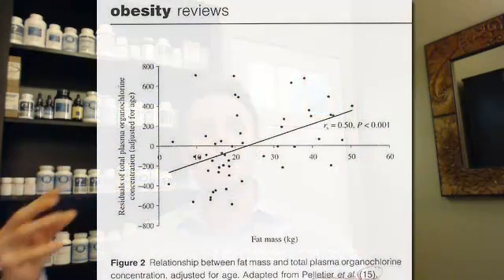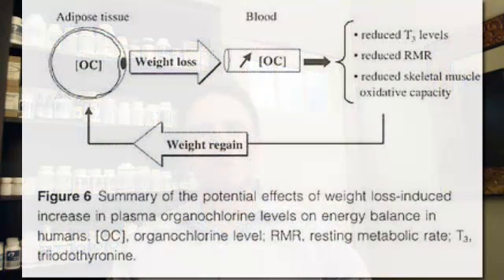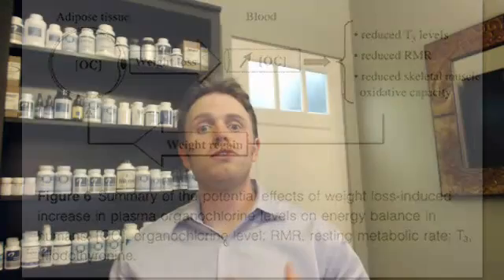Fungal Infections and Metabolism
Did you know that fungal infections produce specific toxins known as mycotoxins? In this video, Dr. Justin Marchegiani provides an in-depth look and explanation about the effects of fungal infections in your metabolism. Learn about what mycotoxins are and how they affect your overall health and well-being.

Basically, these mycotoxins are metabolic poisons that cause you to make more cortisol and hold onto more fat. These toxins also can cause constipation and disrupt your ability to optimally absorb nutrition. In a way, mycotoxins are the enemy of people suffering from excess fats and those who have nutritional deficiencies. Watch the learn some simple ways to get rid of mycotoxins.